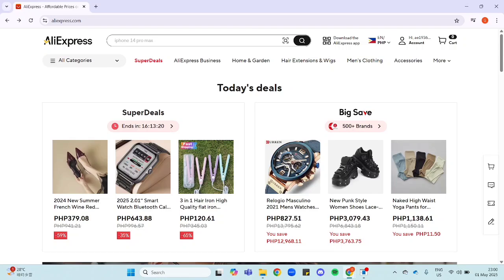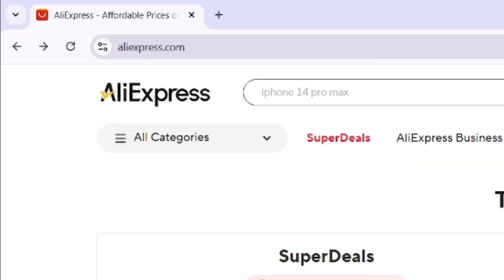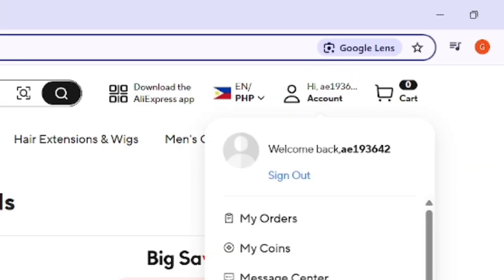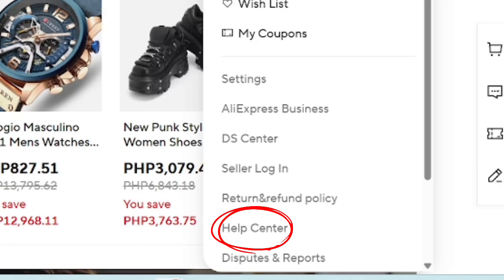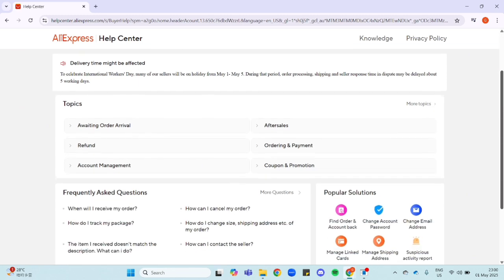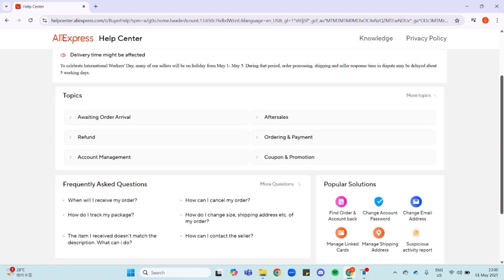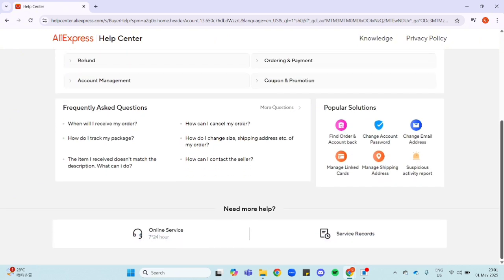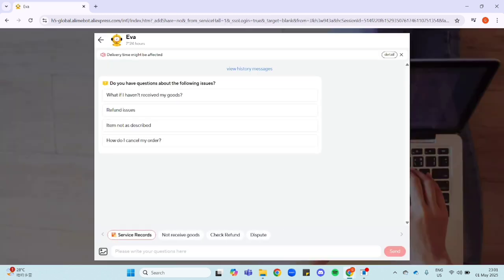How to Contact Ali Express Customer Service | Contact Customer Care Of Ali Express (QUICK GUIDE)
Need help with an order on AliExpress? In this quick and easy 2025 tutorial, I’ll show you how to contact AliExpress customer service step-by-step — whether you need help with a refund, a missing package, or a dispute.

You’ll learn how to chat with the AI assistant, connect with a real agent, and get support through the app or website.

✔️ Chat with support or open a dispute
✔️ Updated contact methods for 2025